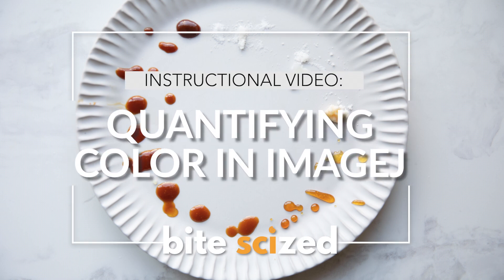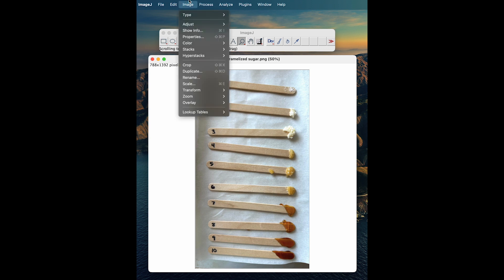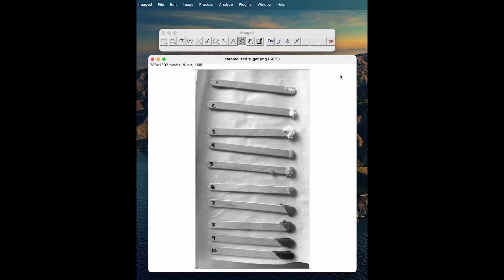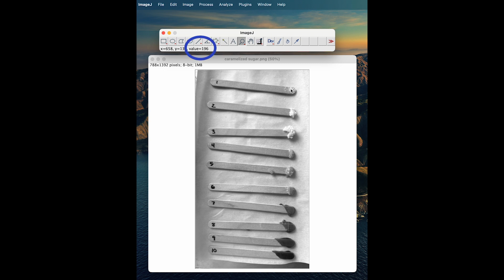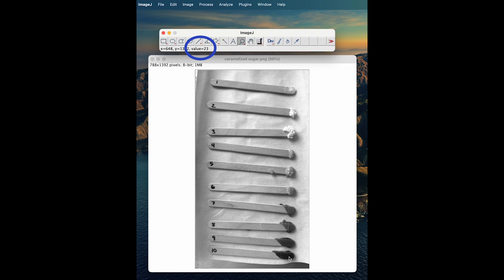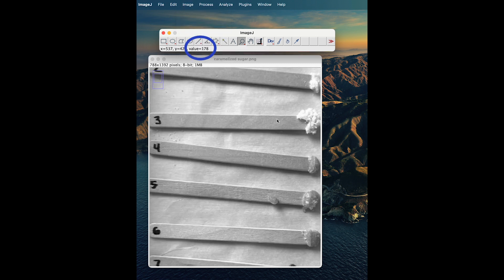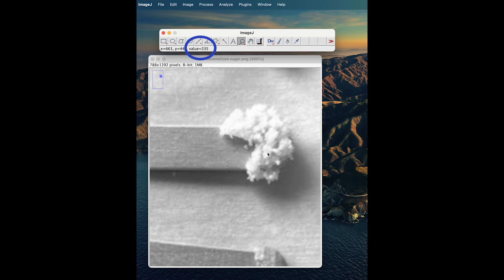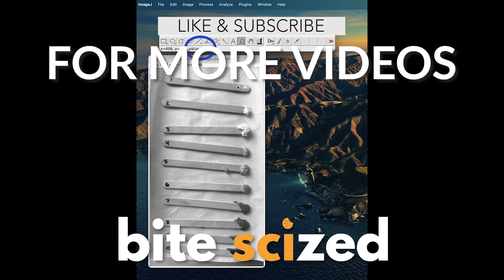How to Use Image J to Analyze & Quantifying Change in Color in Caramelization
Quantifying changes in color can be done through Image J, a free app that can be downloaded

Here, we walk through how to use Image J to quantify the darkening that occurs when sugar is caramelized. We have specific handouts and lessons that go along with this video, which can be found in our caramelization and dalgona candy lesson- Get the full lessons and instructions on our

Find the printable instructions, as well as a lesson plan and other supplementary educational resources for this video on our

 / bitescizede.  .